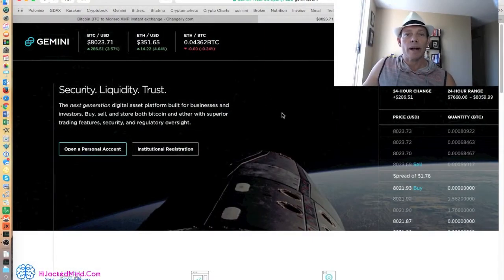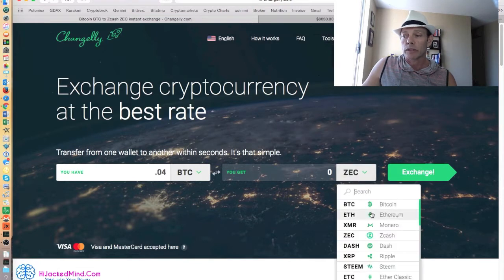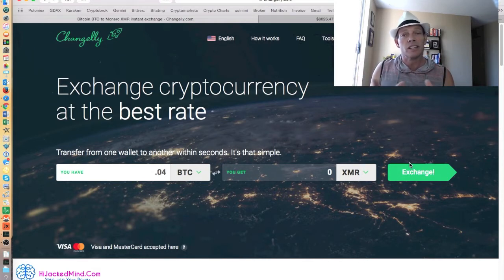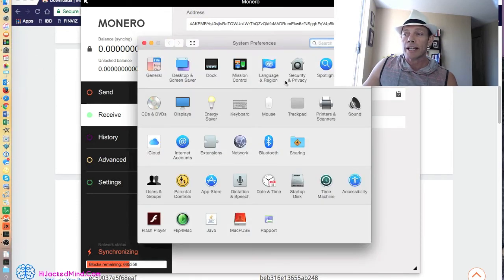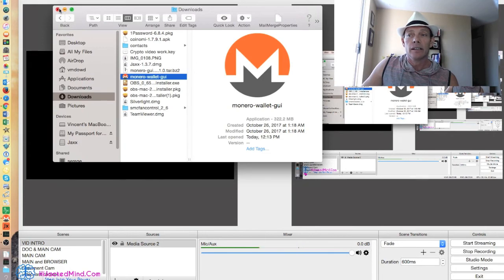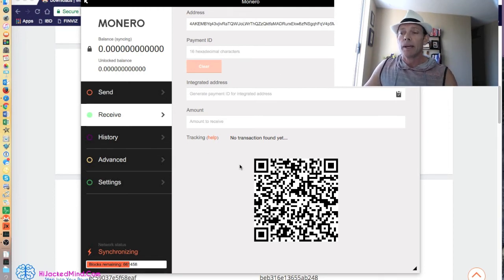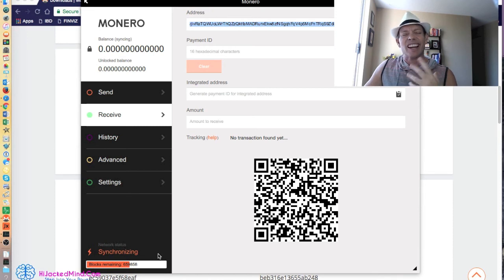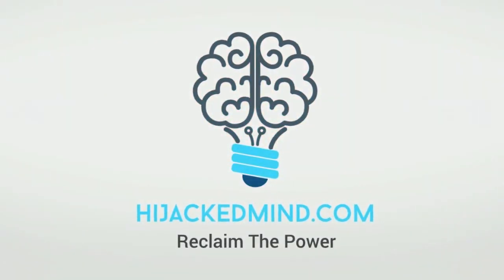Monero gui wallet tokens missing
Monero wallet on desktop had issues with tokens appearing. This video will share a common issue of the monero wallet sync which can cause coins not to show up.

An excellent tool for tracking your cryptocurrency trades is CoinTracking. It is free with a simple registration, but if you choose to upgrade, you can get a discount using my